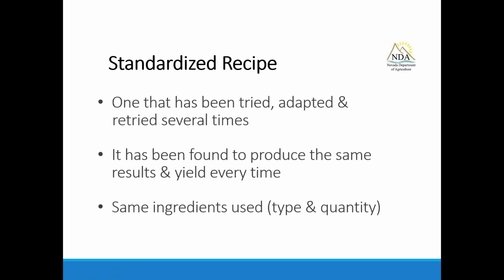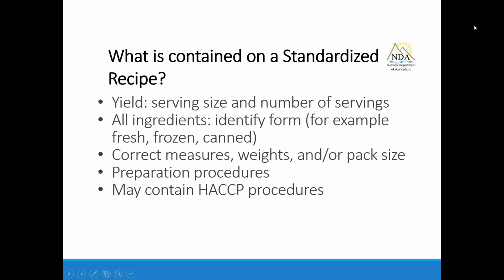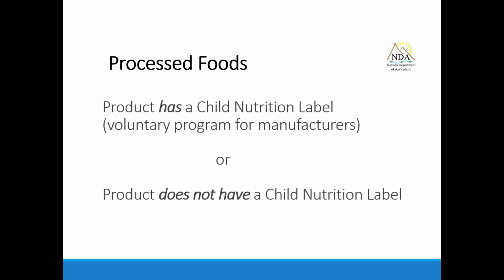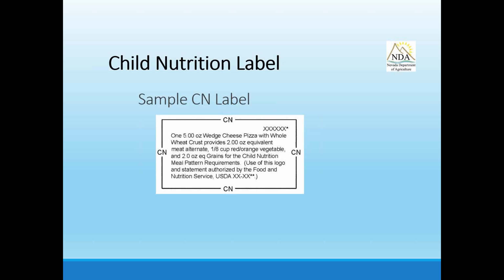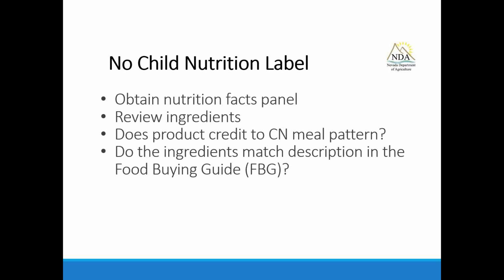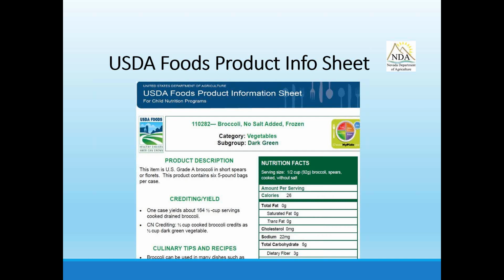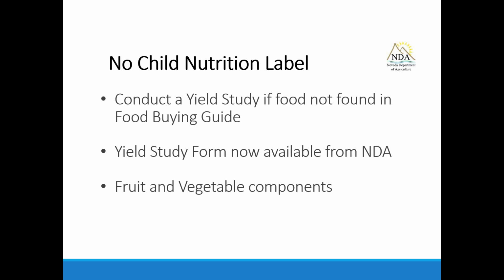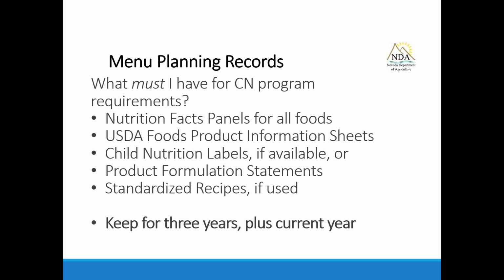Nevada Menu Production Records Part II: Standardized Recipes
Part two of the Menu Production Records webinar. This webinar covers standardized recipes, product formulation statements, child nutrition labels & USDA product, and information sheets.